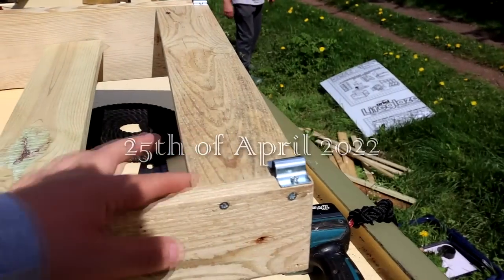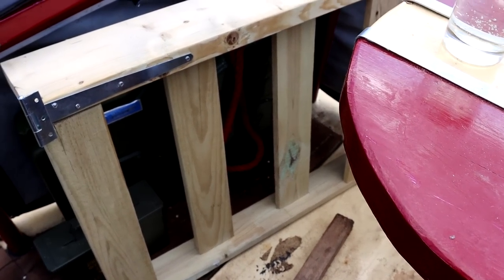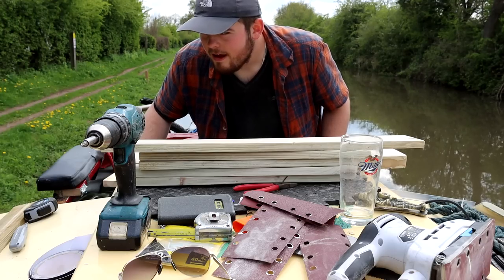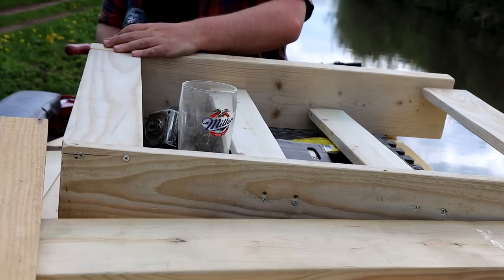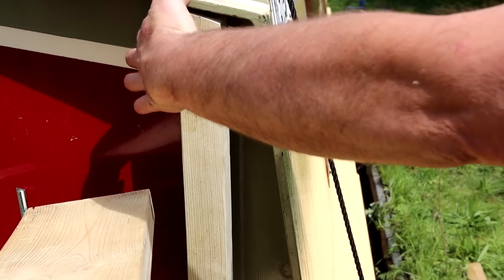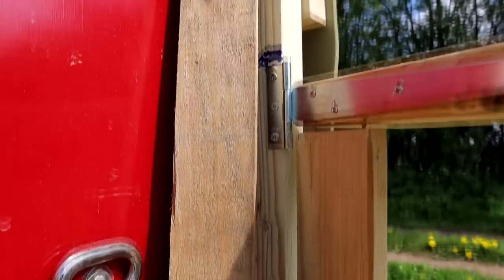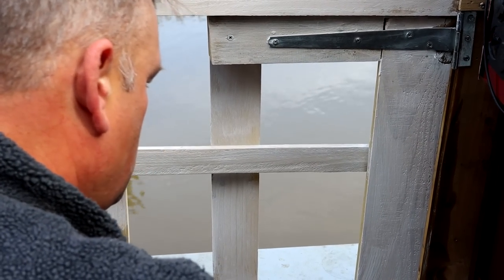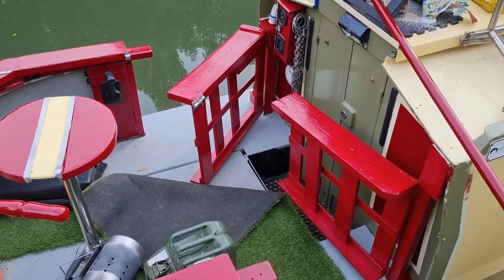Building Stern Gates For Our Narrowboat To Protect Our Cats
Today i show you how i built stern gates for the back of our narrowboat, which are dog-proof, to stop dogs from getting on the back of our narrowboat, This is by no means a "how-to" as i have very little craftsmanship and just did the best i could, with what i had.

Hello! And welcome to Taylors Aboard I'm Josh and at the age of 19, my life changed dramatically, with not enough money to buy my own house or rent and not being ready to leave my parents. I decided to tag along on their lifelong dream of living on a narrowboat, so join us on our adventures along the cut...

If this is your first Taylors Aboard video, then why not catch up by watching from the start🍿😲

2. A custom Donation of any amount via PayPal, every penny helps and in return, you'll be thanked in future vlogs
3. If you want to go the extra mile and support us financially, you can do so by becoming a Patron, you'll also get exclusive benefits and content📽📢.

Check out our new Interactive map, where you can see our journey so far on the canal network and click to watch each cruise we've been on, and know exactly where we were.